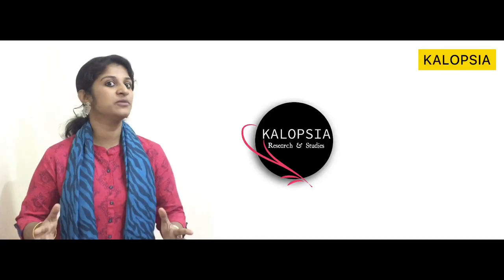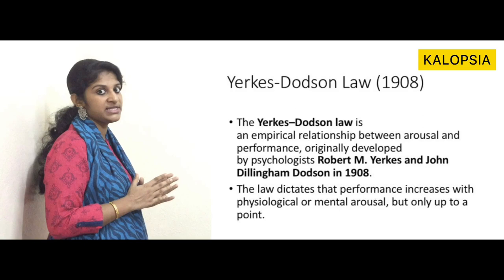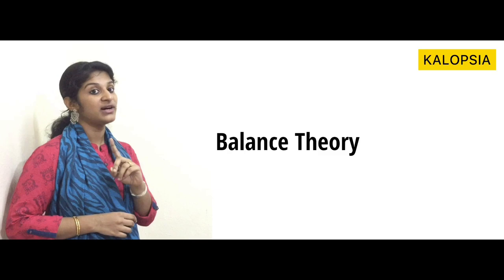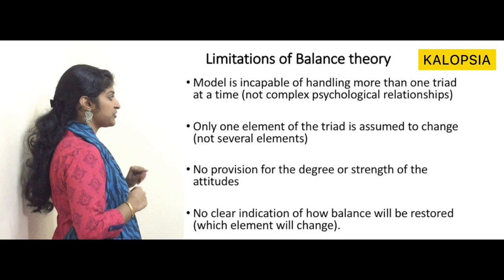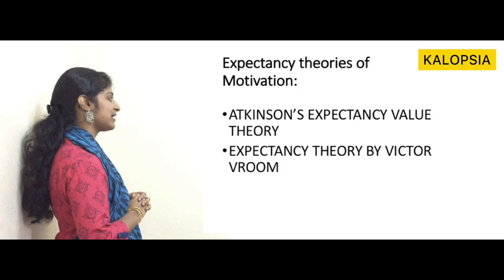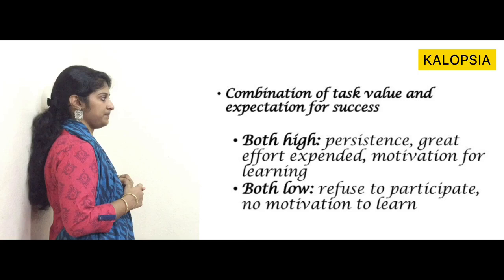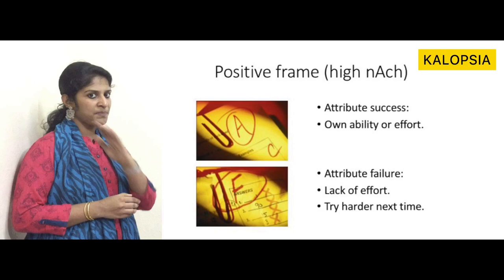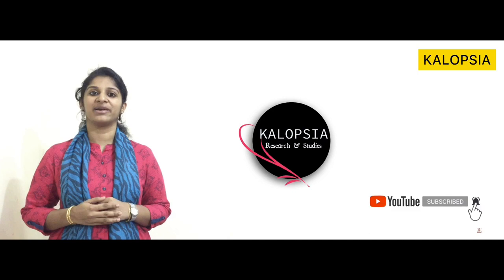Theories of Motivation | General Psychology I KALOPSIA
Arousal Theory
Yerkes-Dodson Law
Cognitive Theories of Motivation
Balance Theory
Cognitive Dissonance Theory
Attribution Theory
Expectancy Theory
Atkinson value expectancy Theory
Expectancy Theory by Victor Vroom

Theories of Motivation part 01👇🏻